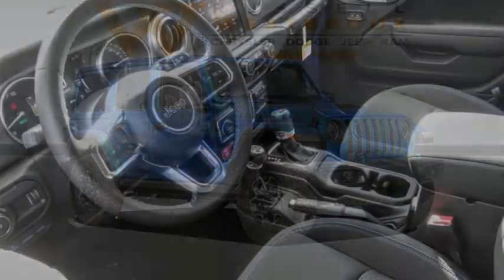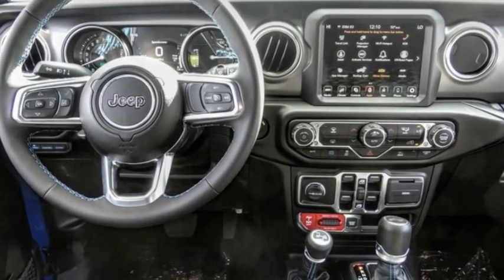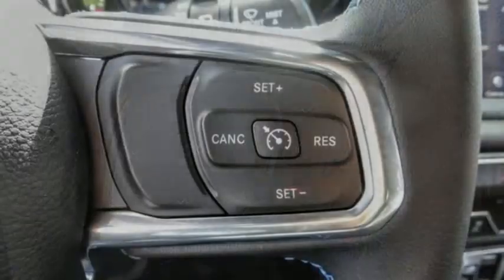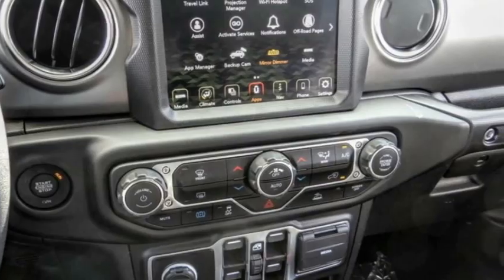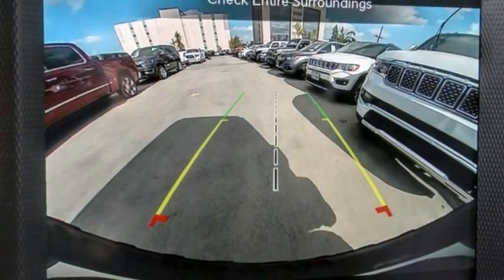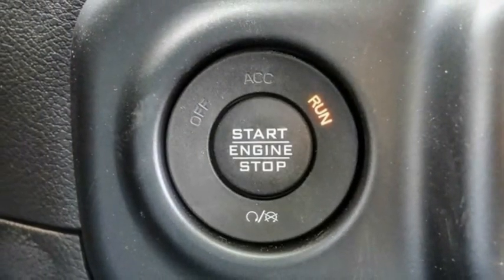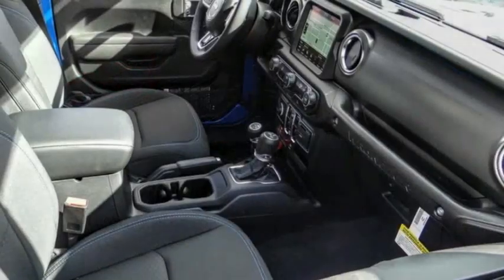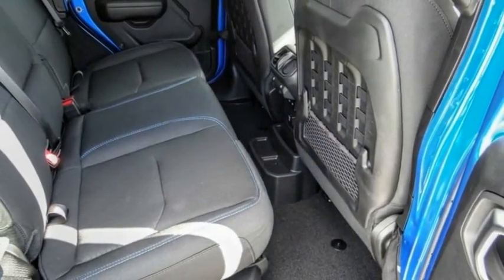2023 Jeep Wrangler 4xe VAN NUYS LOS ANGELES SAN FERNANDO VALENCIA CANOGA PARK WR25778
2023 Jeep Wrangler 4xe RUBICON 4X4

RUSSELL WESTBROOK CHRYSLER DODGE JEEP RAM PROUDLY SERVICING VAN NUYS, LOS ANGELES, SAN FERNANDO, VALENCIA, CANOGA PARK, & SURROUNDING SOUTHERN CALIFORNIA LOCATIONS. THIS BLUE 2023 Jeep WRANGLER 4XE IS EQUIPPED WITH A 2.0L I4 DOHC, AUTOMATIC TRANSMISSION, AND RECEIVES AN ESTIMATED . CONTACT RUSSELL WESTBROOK CHRYSLER DODGE JEEP RAM OF VAN NUYS TO SCHEDULE A TEST DRIVE AND TAKE THIS 2023 Jeep WRANGLER 4XE HOME TODAY, OR VISIT OUR SHOWROOM CONVENIENTLY LOCATED AT 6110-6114 VAN NUYS BLVD VAN NUYS, CA 91401. STOCK #: WR25778 | 2023 Jeep Wrangler 4xe Rubicon 4x4 ALLOY WHEELS TRACTION CONTROL SECURITY SYSTEM 2023 Jeep WRANGLER 4XE RUBICON 4X4 Russell Westbrook Chrysler Dodge Jeep Ram of Van Nuys is driven and focused to ensure the highest customer satisfaction. A team above all, but above all a team. STOCK #: WR25778 | VIN: 1C4JJXR66PW562350 | 2023 Jeep Wrangler 4xe Rubicon 4x4 ALLOY WHEELS TRACTION CONTROL SECURITY SYSTEM Russell Westbrook CDJR of Van Nuys